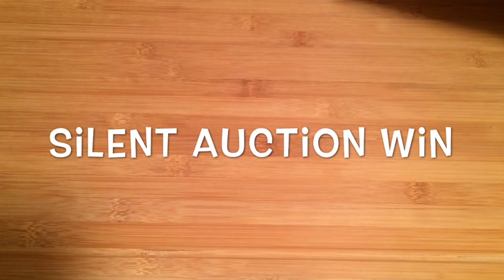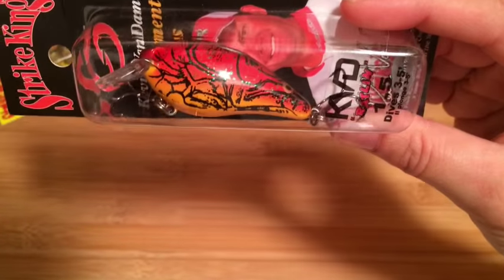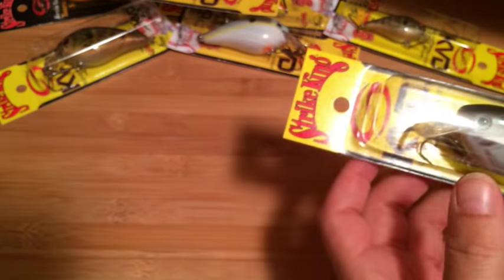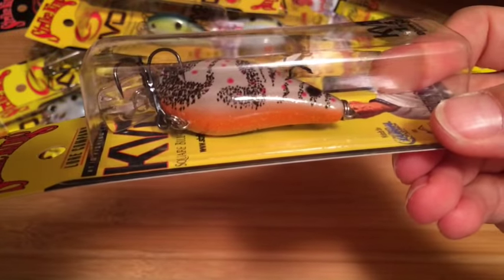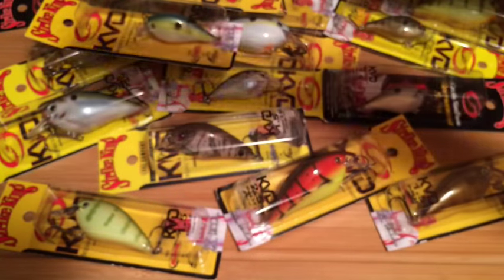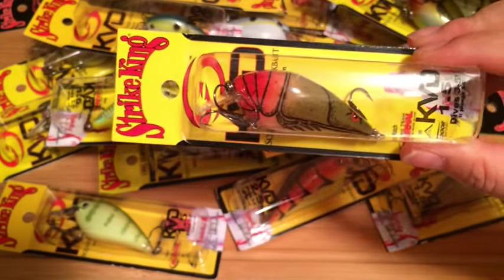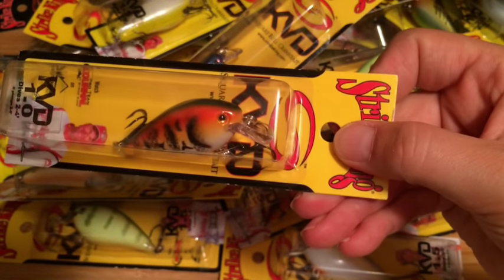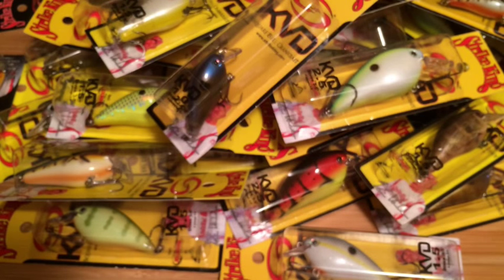KVD Squarebills 'unboxing' (sort of)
I got the Squarebills lure box from a silent auction! They only had three ( one of each size) on the bidding table so we all thought it was just for the three lures. surprise!